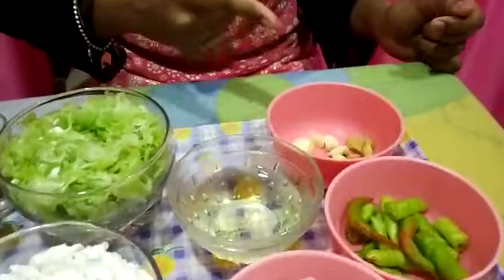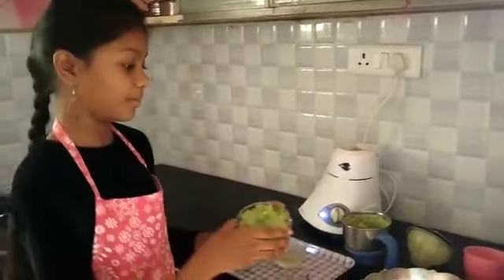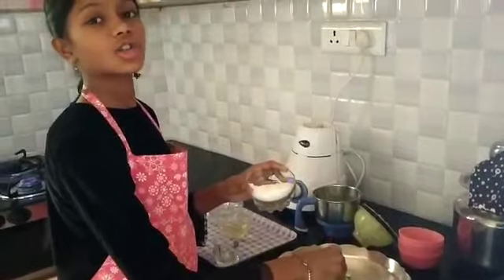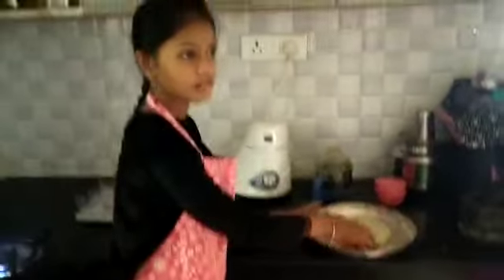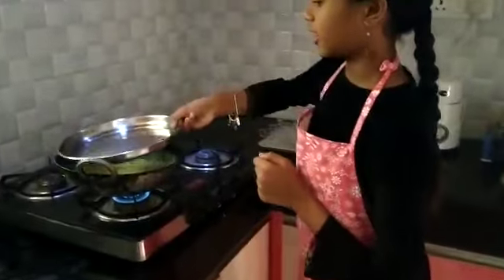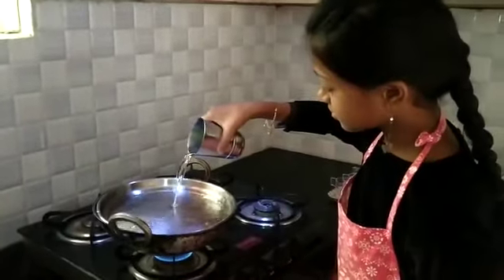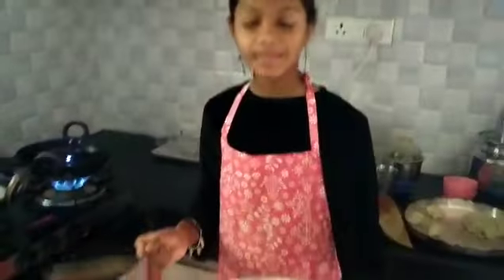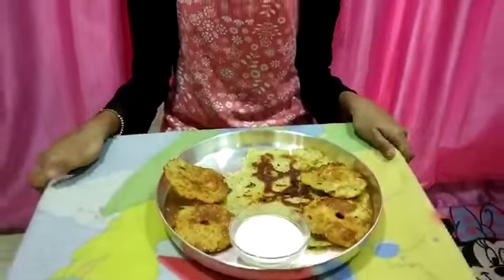Instant breakfast ||best breakfast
Healthy and tasty for all 😋